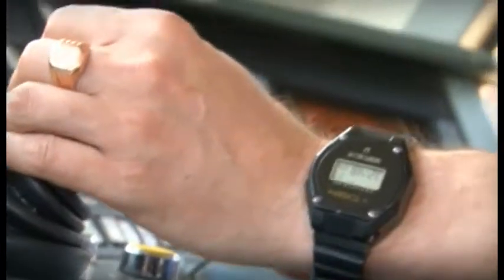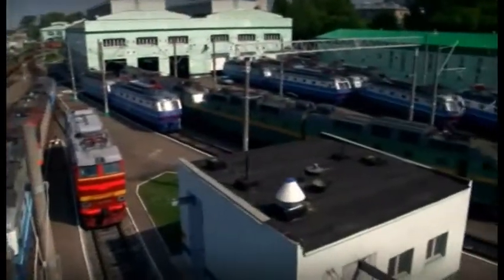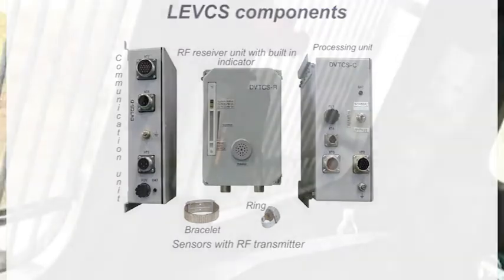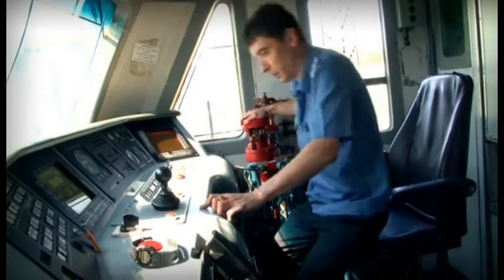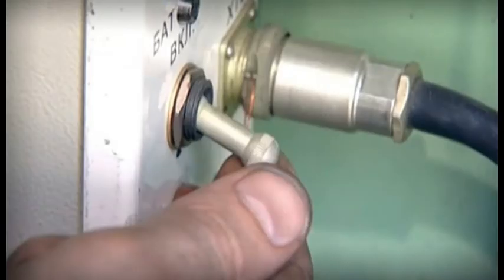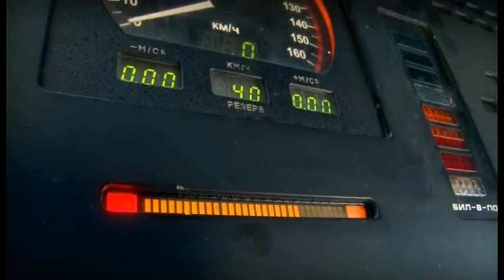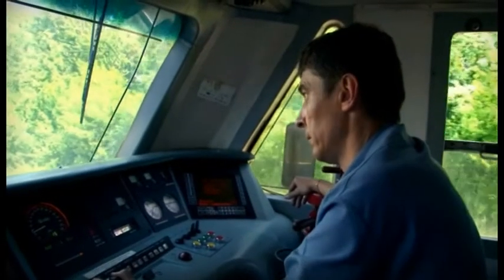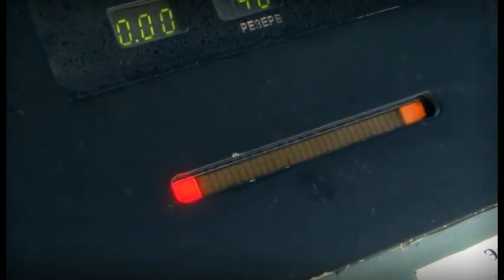LEVCS Movie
Locomotive Engineer Vigilance Control System (LEVCS) controls vigilance of locomotive engineer by measuring EDA activity.